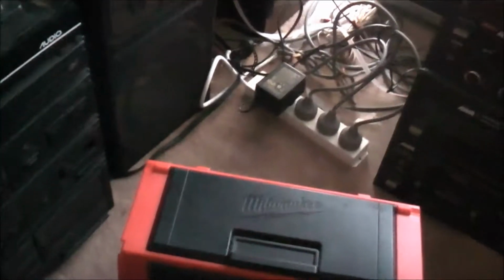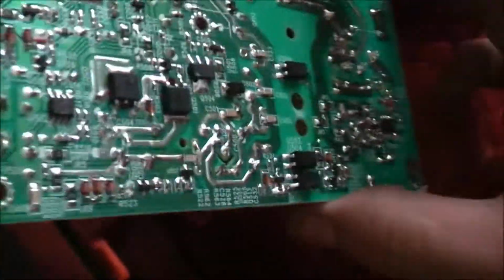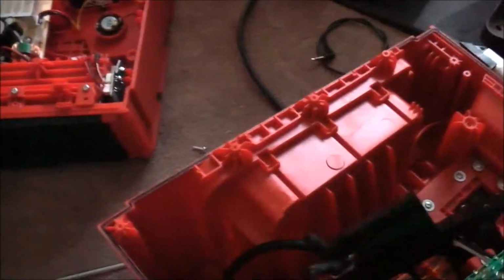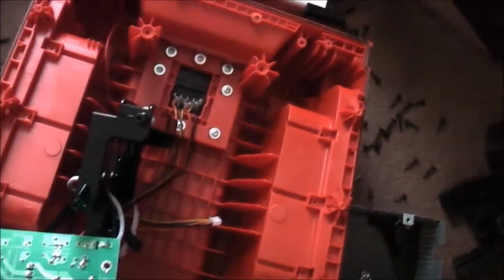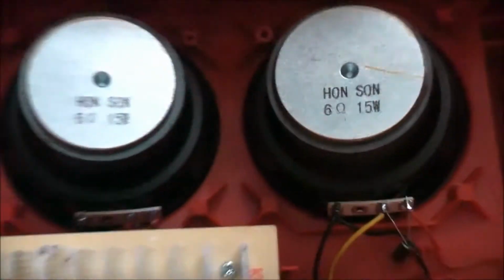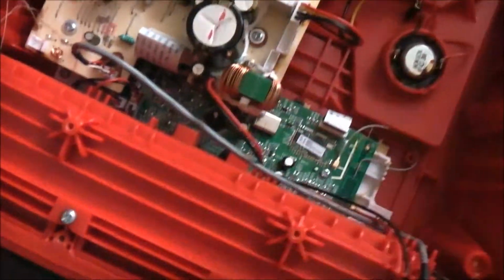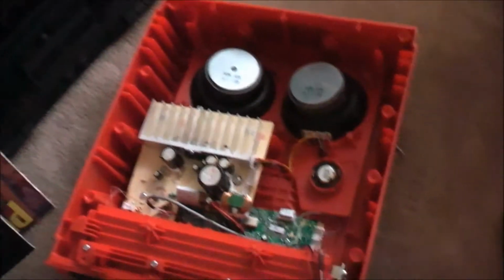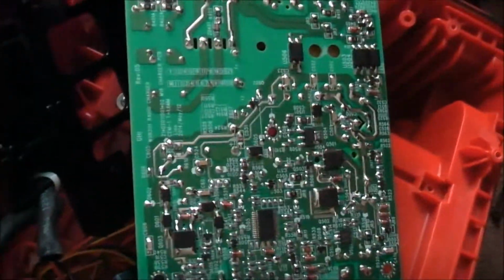Miljunkee M18 Radio Charger Epic Fail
PSU fault due to a bad battery Miljunkee is way overrated chinese junk